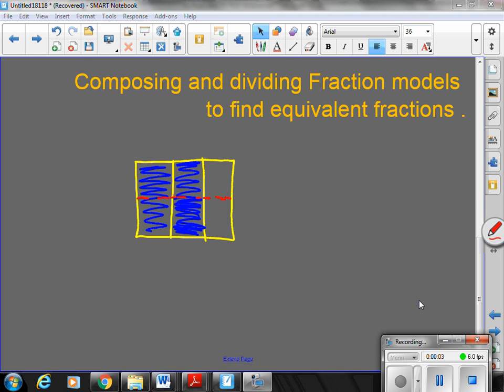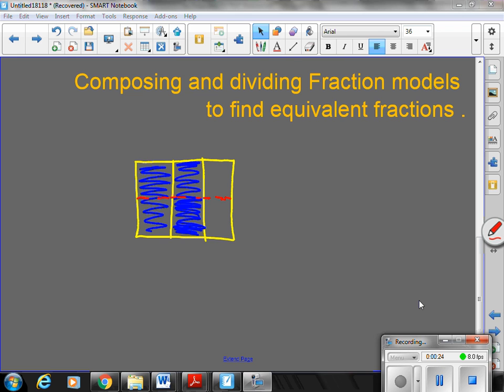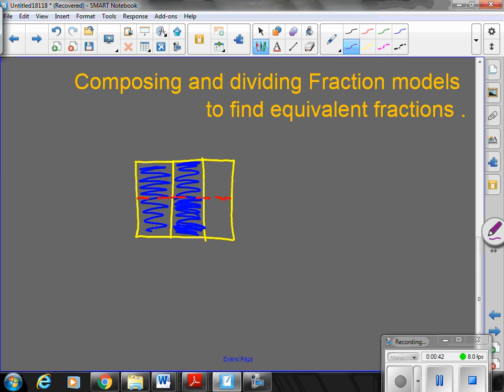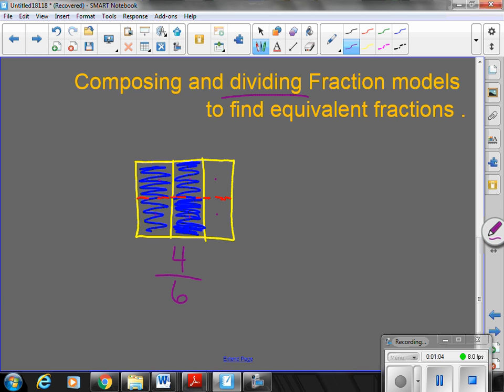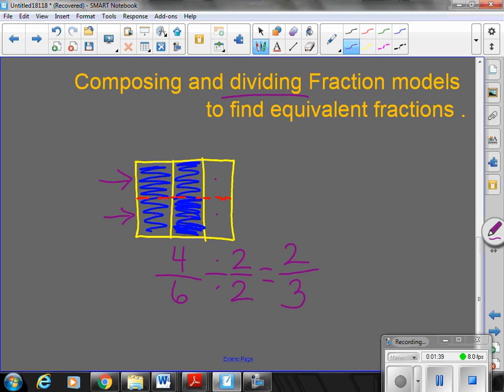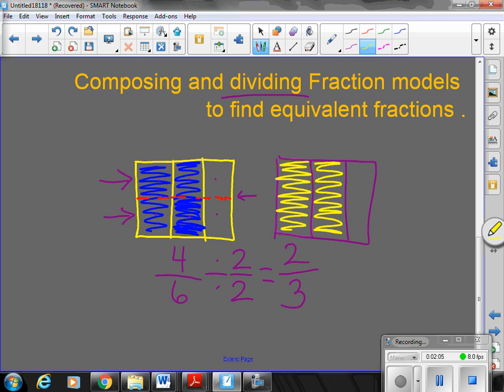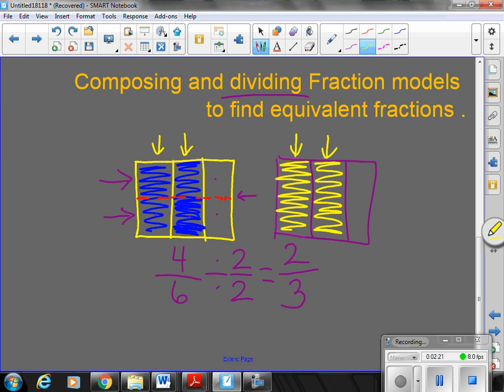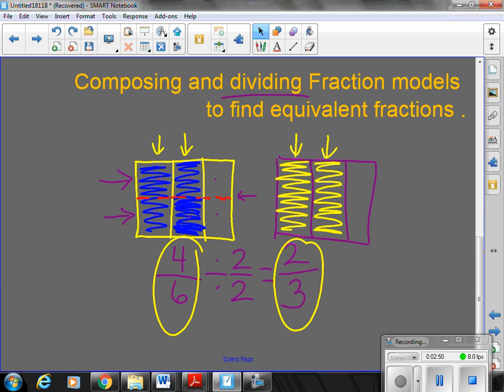Fractions composing dividing